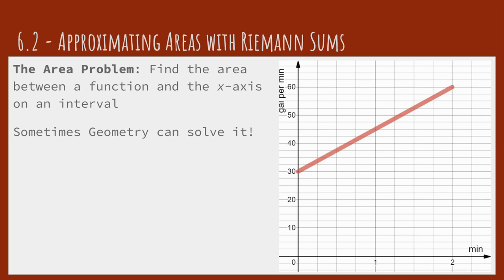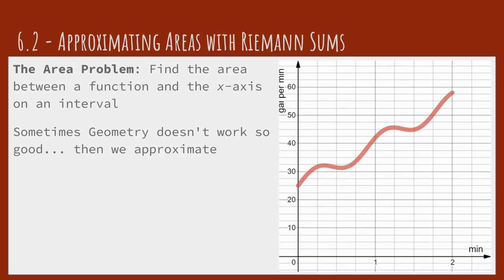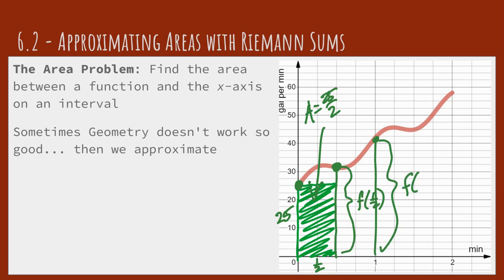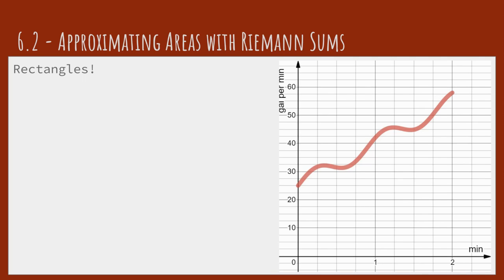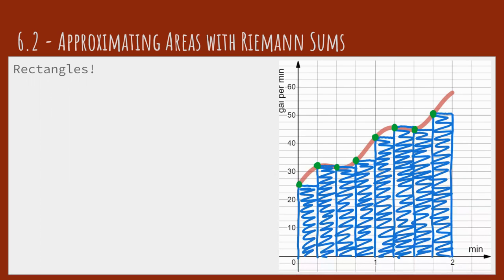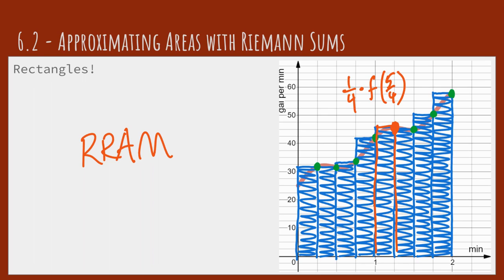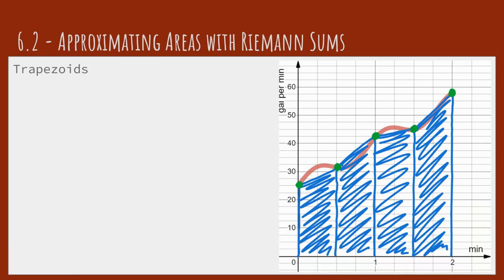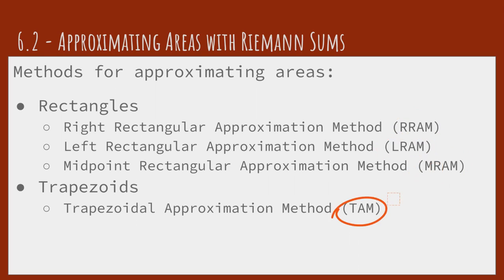6.2 - Approximating Areas with Riemann Sums